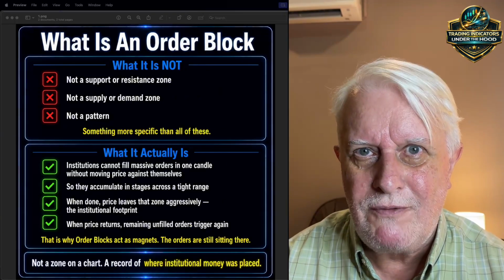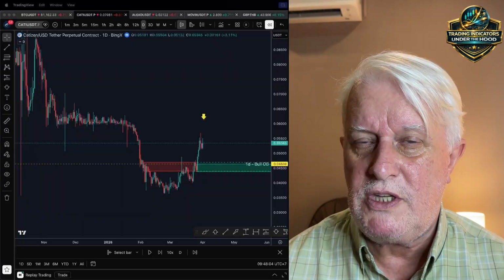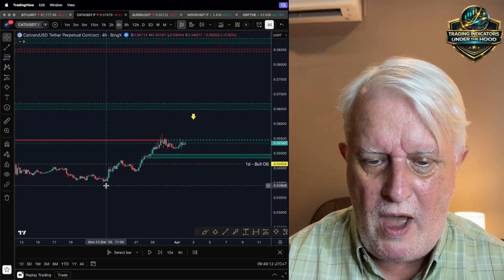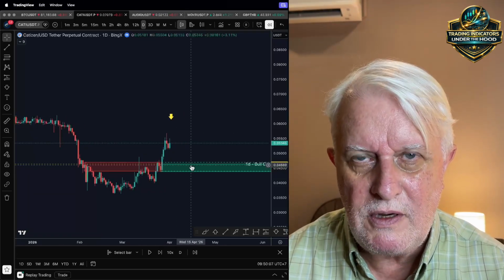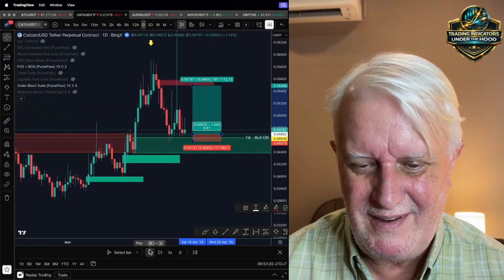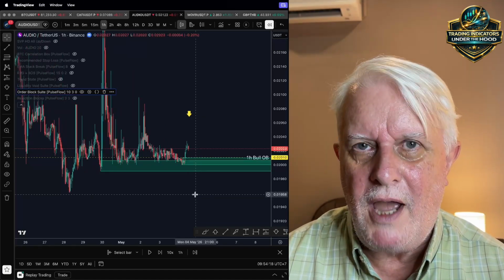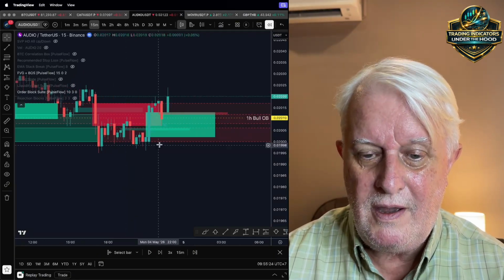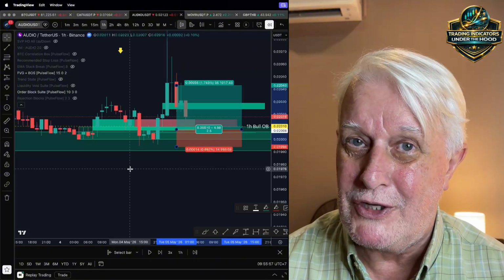Order Block Trading Strategy Decoded: The Institutional Money Trail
In  ICT Trading most order block trading strategy setups fail because traders mark random zones instead of reading the institutional footprint left behind by price.

Order blocks are one of the core ideas inside Smart Money Concepts and ICT trading. In this video I break down what an order block really is, why institutions create them, the difference between ICT strict order blocks and swing extreme order blocks, and how to use higher time frame zones with lower time frame confirmation for cleaner crypto trading setups.

What order blocks actually are and why they matter
Why institutions cannot fill large orders in one candle
How bullish and bearish order blocks are formed
The difference between ICT strict order blocks and swing extreme order blocks
Why higher time frame order blocks carry more weight
How to wait for a retest instead of chasing price
Why fair value gaps with break of structure improve confirmation
How order blocks act as institutional price magnets
How Pulse Flow grades order block setups with GOW, FVG/BOS and volume

If you want to stop marking random support and resistance zones and start understanding where institutional money was placed, watch the next video on the channel and subscribe for more TS Under The Hood breakdowns.

I have backtested hundreds of trading strategies across 400 plus crypto pairs to separate retail trading myths from real institutional market context.

CHAPTERS
00:00 - Coming Up
00:16 - Intro
01:29 - What is an Order Block?
02:11 - Two types of Order Blocks
03:25 - To the charts
06:39 - Outro

Links & Tools I Use:
Charting platform I use for every analysis (free & paid plans):